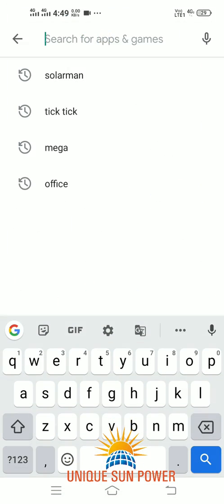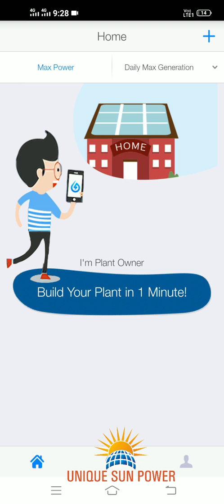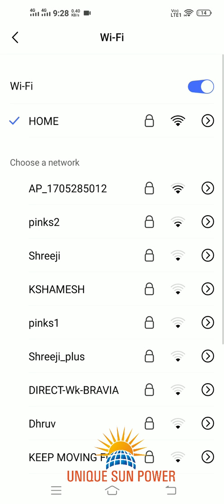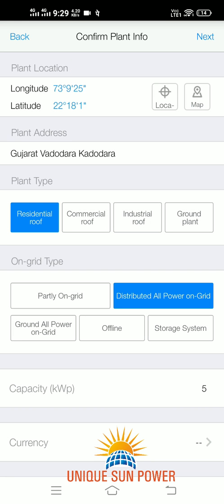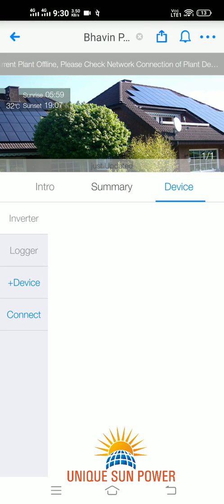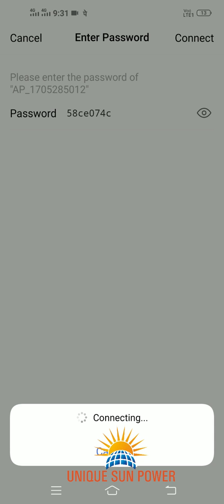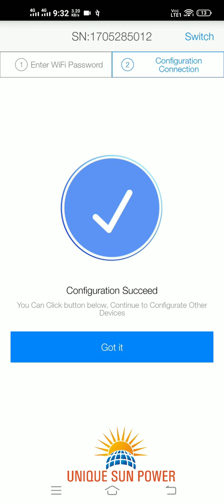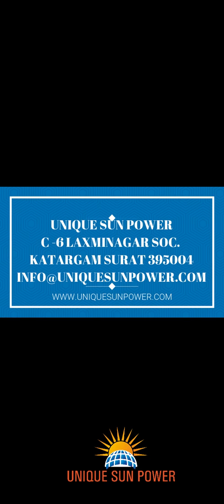SOLAR INVERTER WIFI SETTING (SOLAR MAN)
How to set solar man application, When you installed solar rooftop system at your home